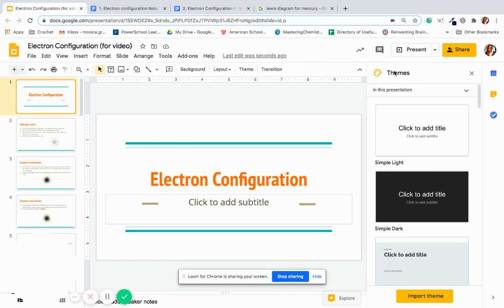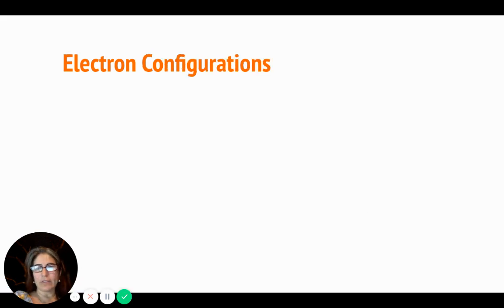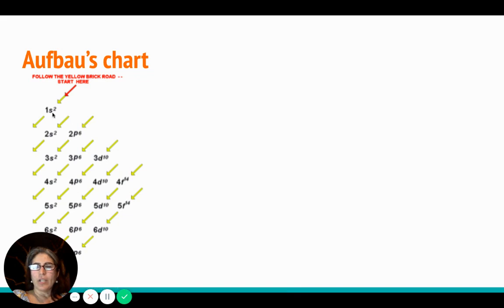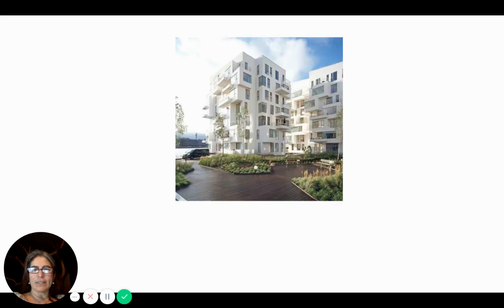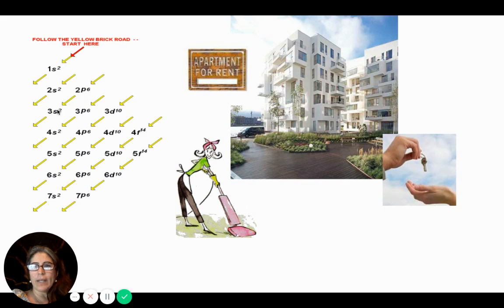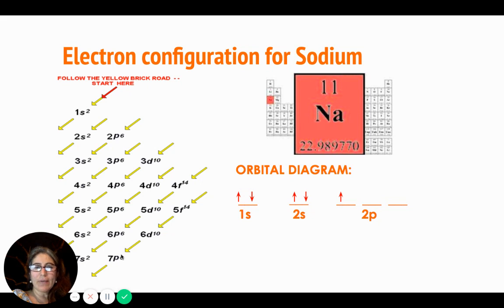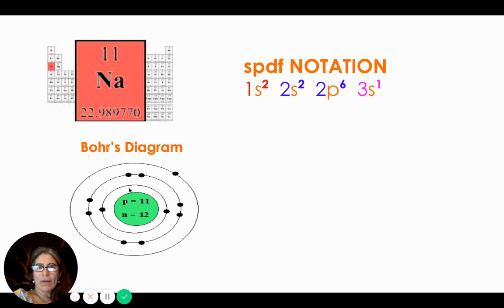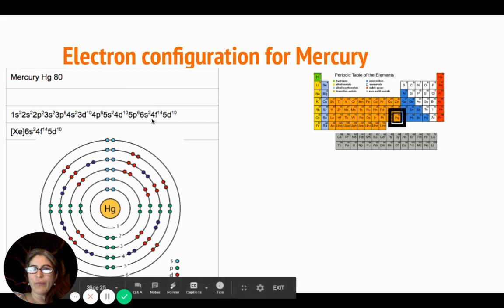How to write Electron Configurations.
In this video, I will explain the basic rules for writing electron configurations and will show you how to do the electron configuration for Sodium and for Mercury. I hope this is useful!